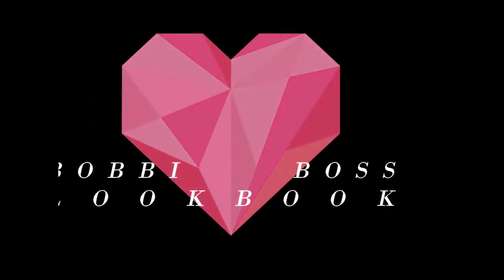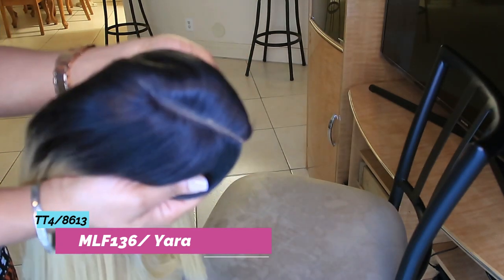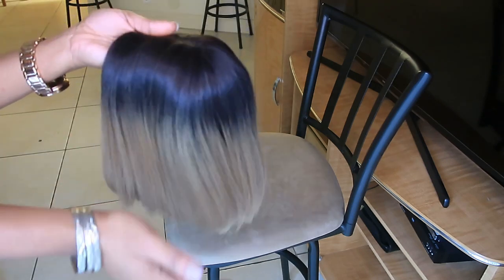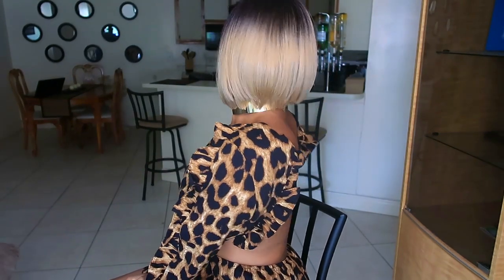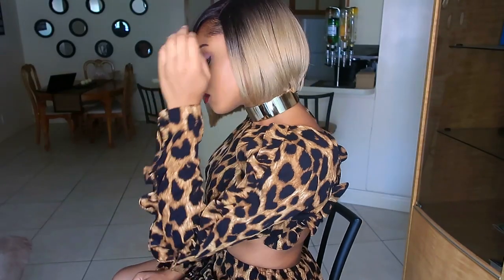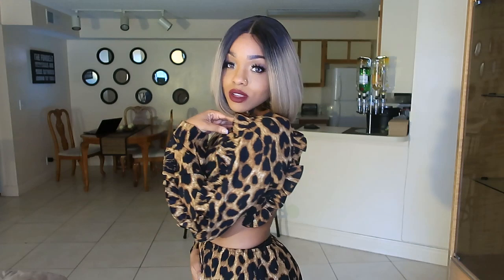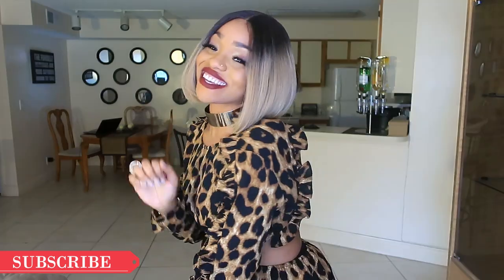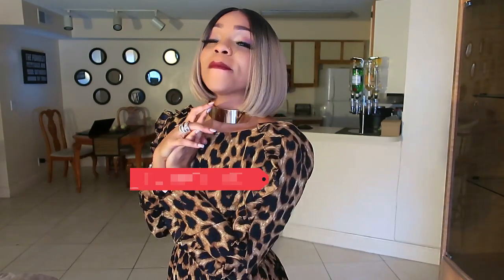3 POPULAR WIGS FROM BOBBI BOSS . . WAS IT WORTH THE HYPE?? HOW TO SLAY | LOOKBOOK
My lovely's My lovely's.  And As Always Thank Youu all So Much For Watching xo.